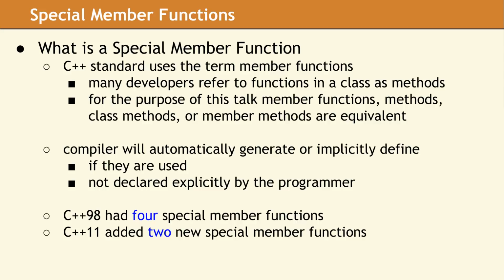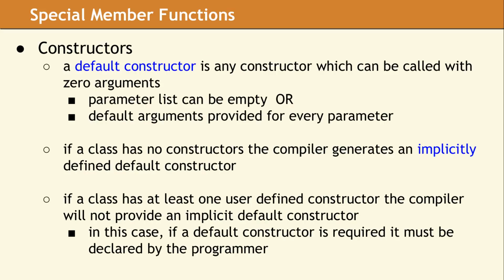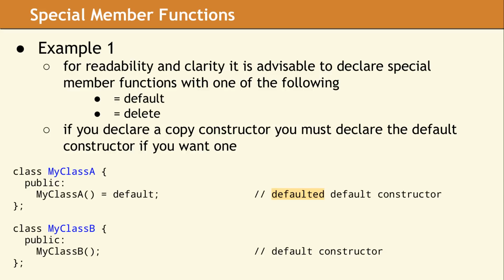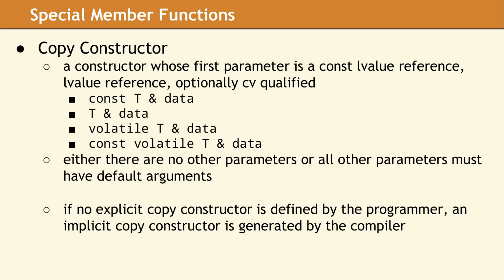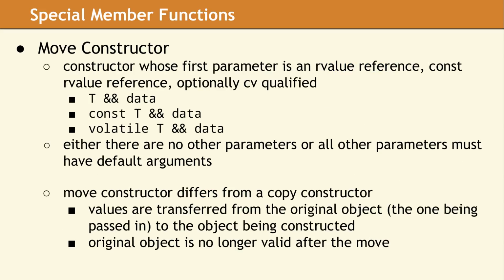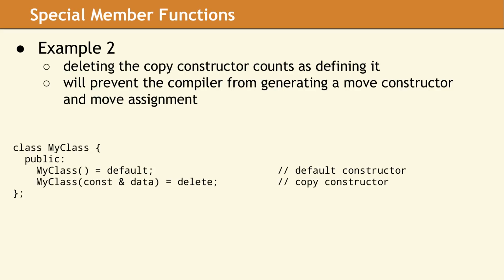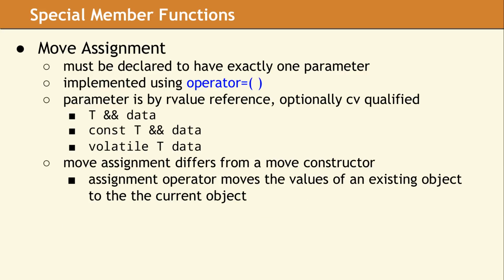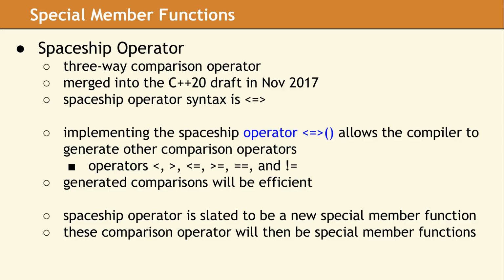Special Member Functions